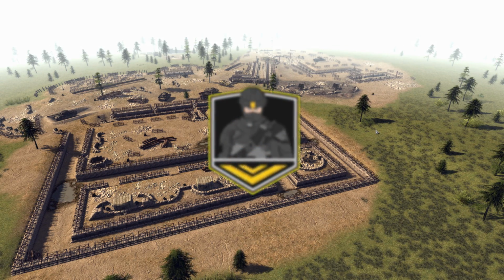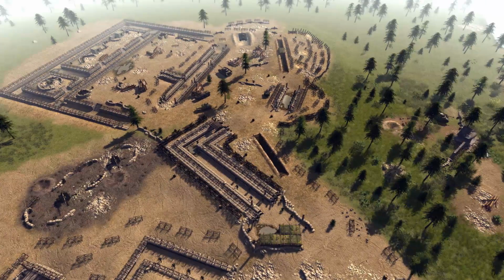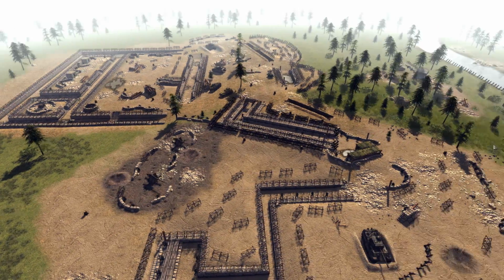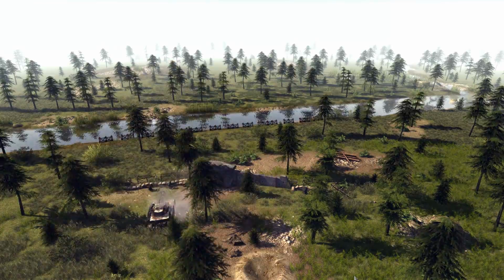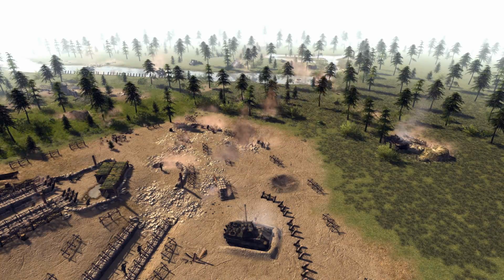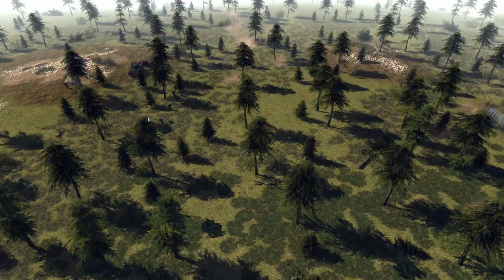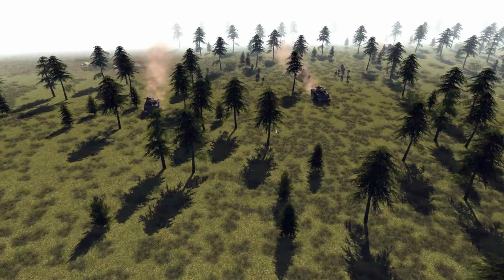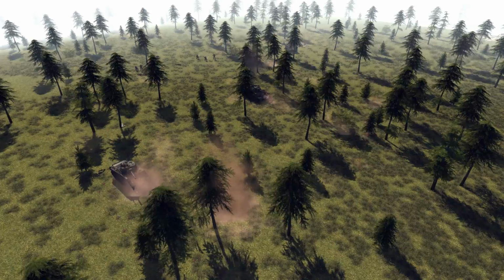Massive German Field Defense - Battle of Hürtgen Forest | Men of War Assault Squad 2 Mod Gameplay